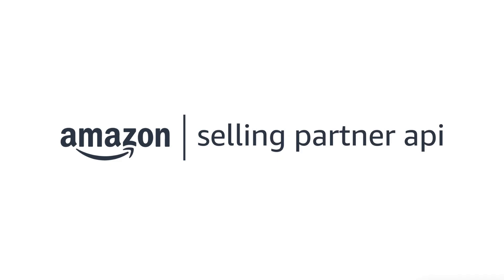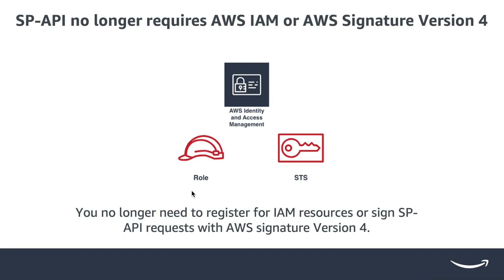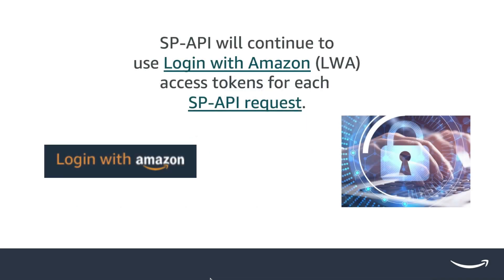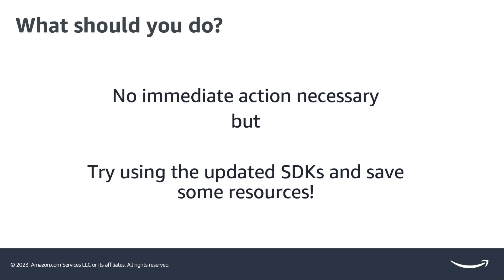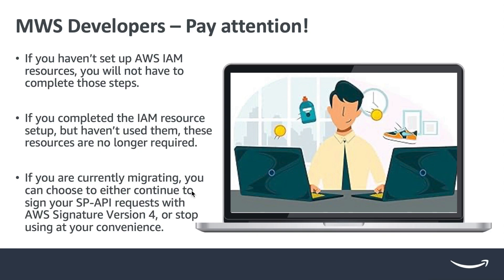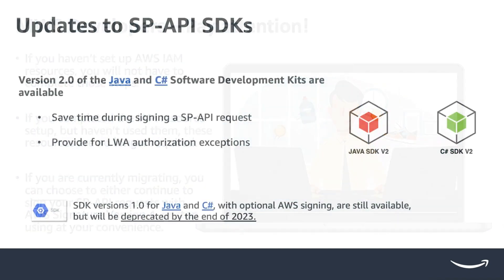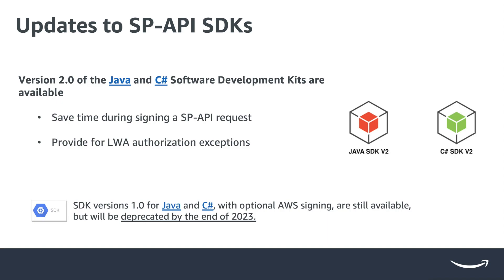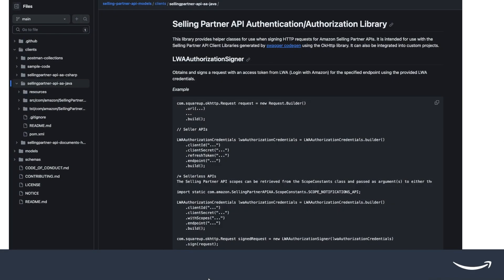SP-API no longers requires AWS Sigv4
**Major Update to SP-API: Simplifying the Developer Experience!**

Starting October 2, 2023, Amazon has made significant changes to its Selling Partner API (SP-API). Say goodbye to the requirements of AWS Identity and Access Management (IAM) and AWS Signature Version 4! This streamlining ensures an easier and more straightforward experience for developers.

📕 Detailed Info on Login with Amazon (LWA)

📕 Migration Hub for MWS Developers: [Migration Details]

📕 Guide on SP-API with Java SDK

📕 Guide on SP-API with C# SDK